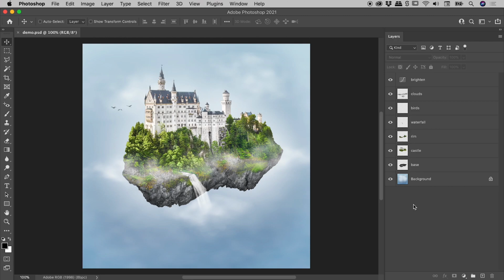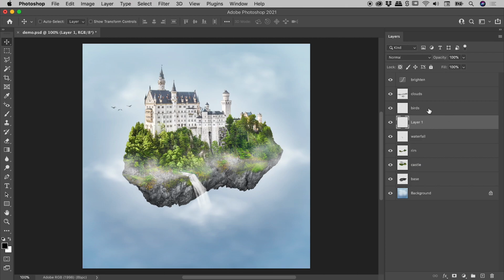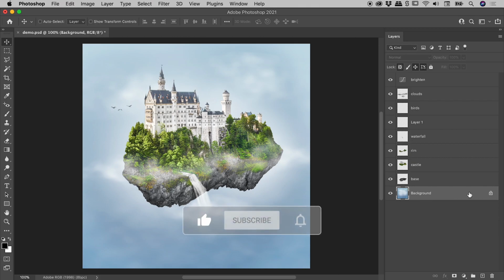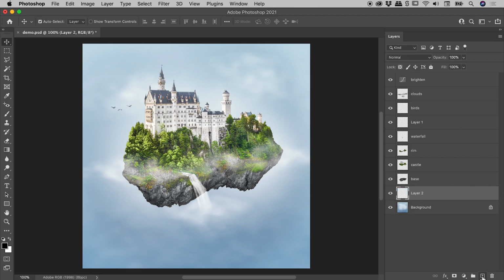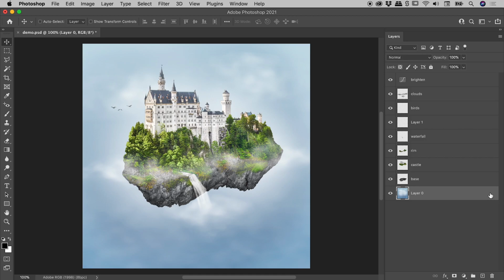Create New Layer Below Active Layer in Photoshop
Learn how to use the new layer button at the bottom of the Layers panel to create a new layer below, not above, the active layer. Details below...

0:00 - Adding Layer Below
Clicking once on a layer within the Layers panel makes it the active layer. Clicking on the "Create a new layer" button at the bottom of the Layers panel creates a new layer above the active layer. To have Photoshop create a new layer below the active layer, hold down Command(Mac)/Control(Windows) and click on the "Create a new layer" button.

0:50 - Background Layer Complications
By design, the Background layer is locked and sits at the bottom of the Layers panel. It is impossible to add a new layer below the Background layer. If this is required, the Background layer must be first converted into a regular layer. This can be done by clicking once on the padlock icon on the Background layer within the Layers panel.